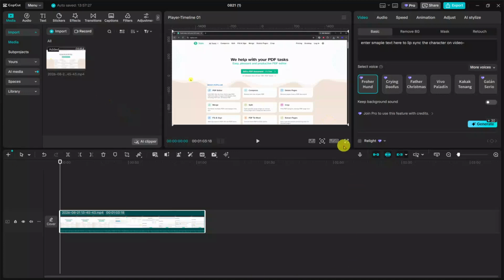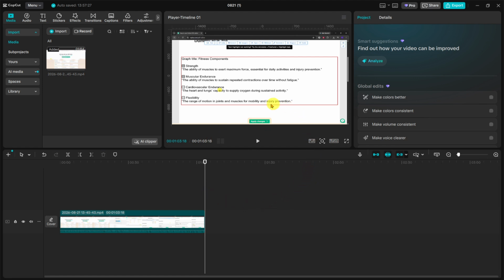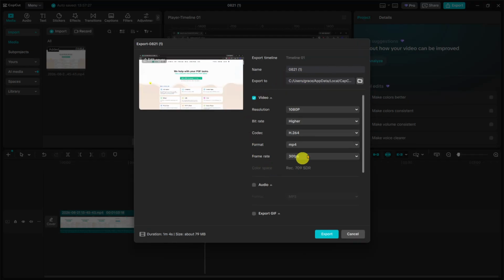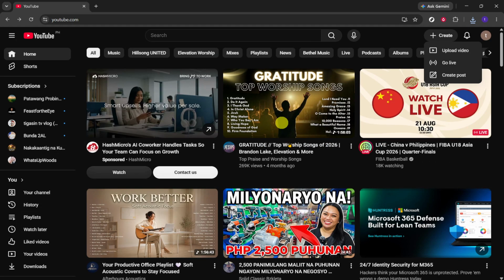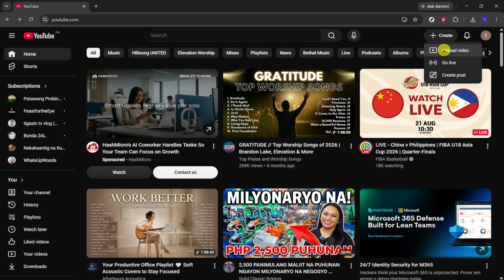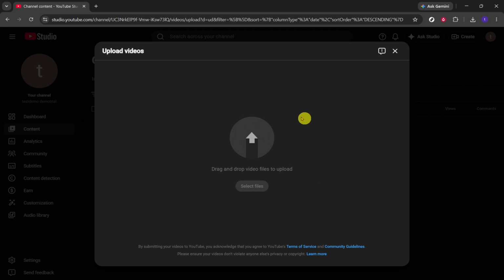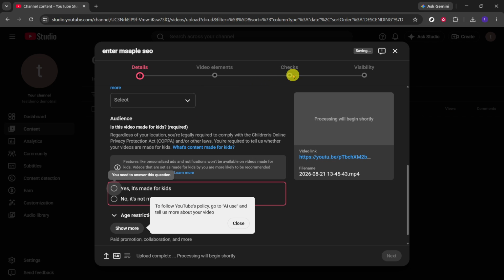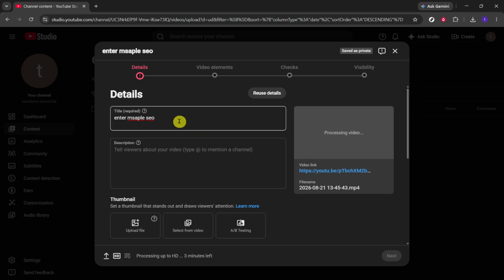How To Upload Videos From CapCut To YouTube (2026) (Best Method)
Learn how to upload videos from CapCut to YouTube with this simple tutorial. This video shows you how to upload CapCut videos to YouTube, upload CapCut video files, and complete the CapCut to YouTube upload process step by step.